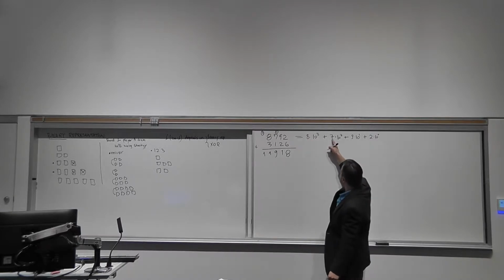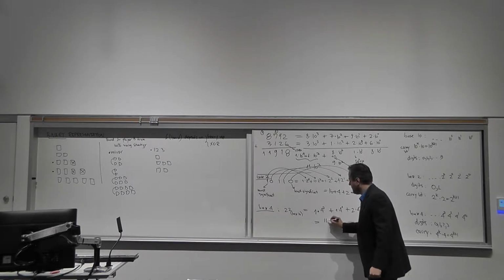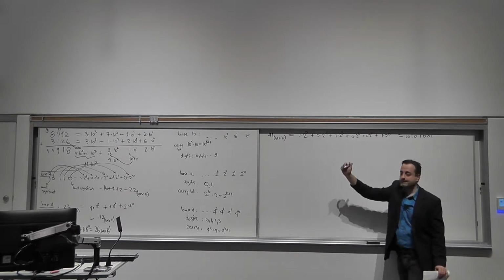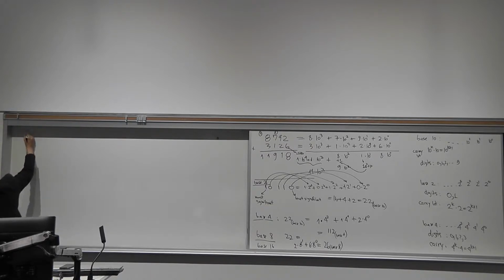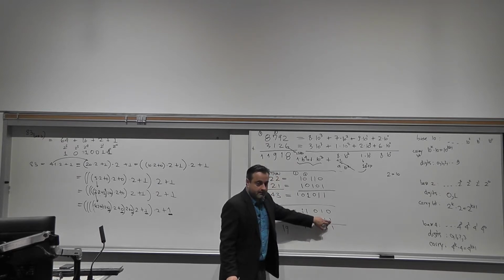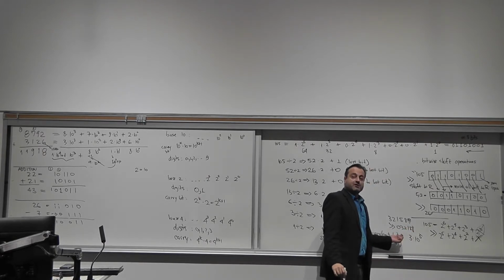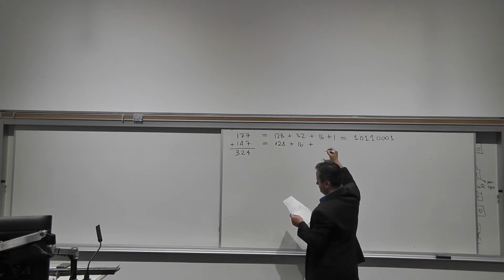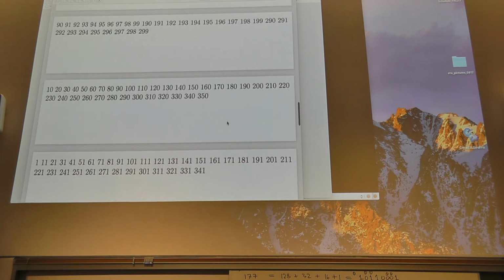DiscreteMath 1A 090817